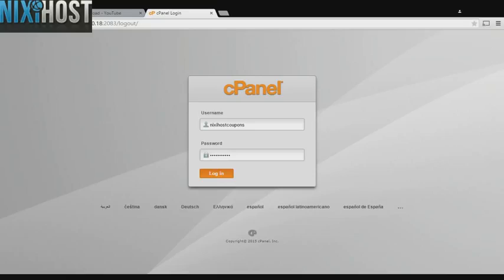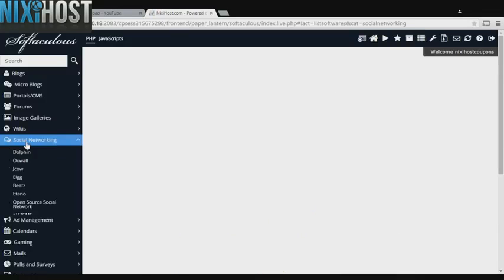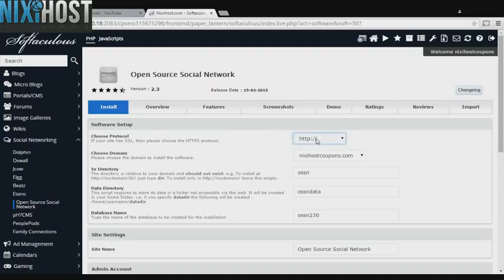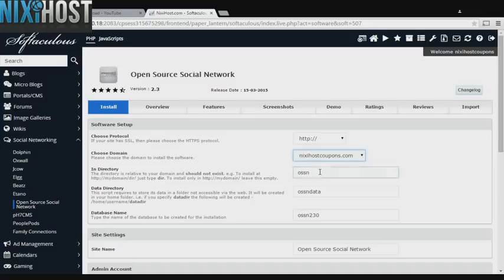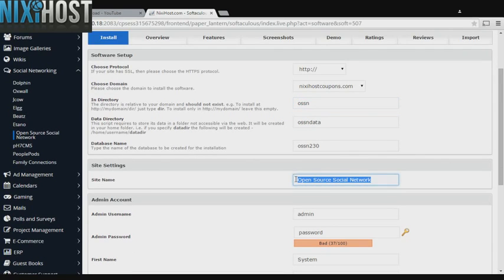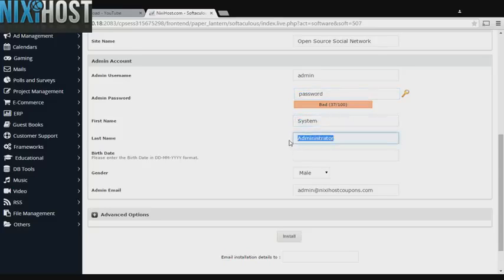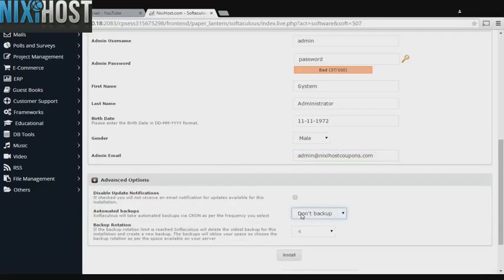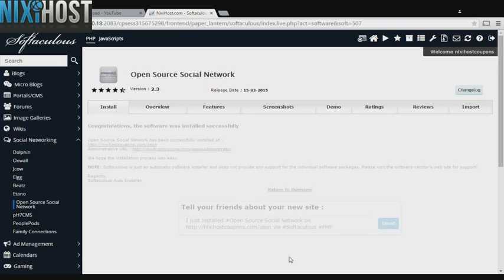Open Source Social Networking Platforms